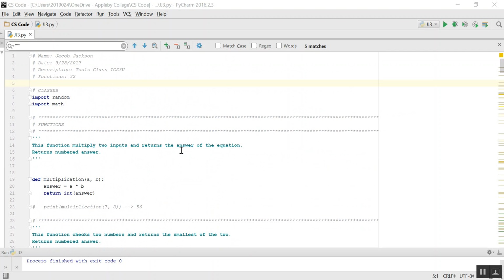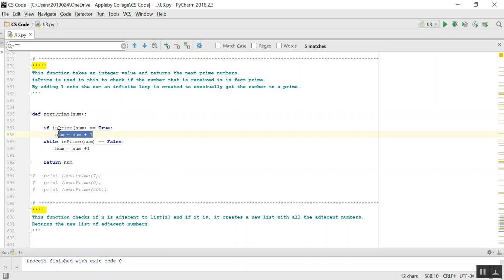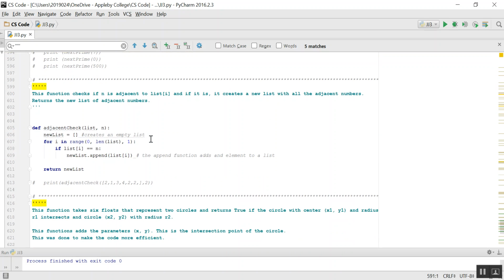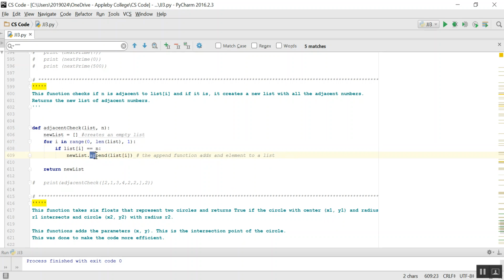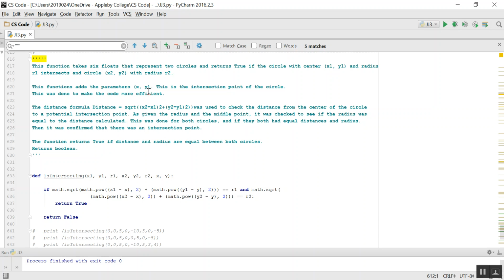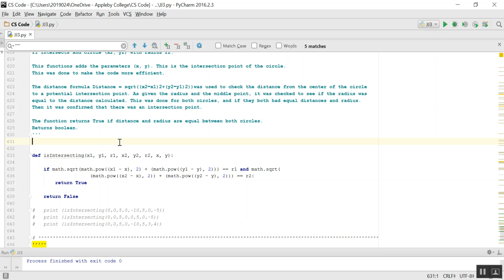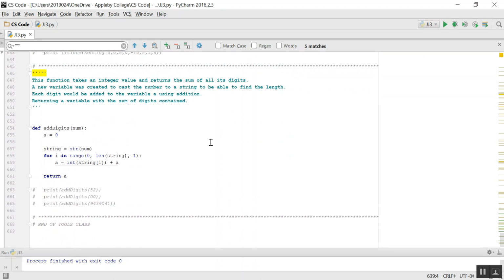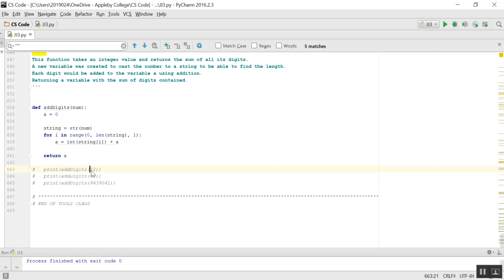SUMMITIVE Computer Science: Tools Class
Uses core consepts learned over the year.